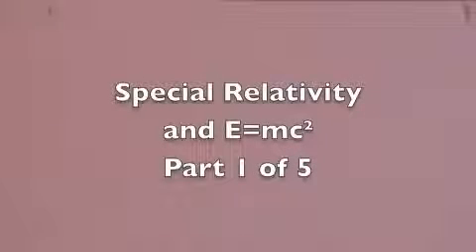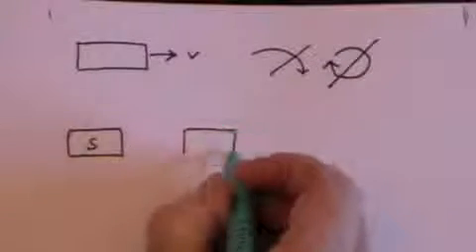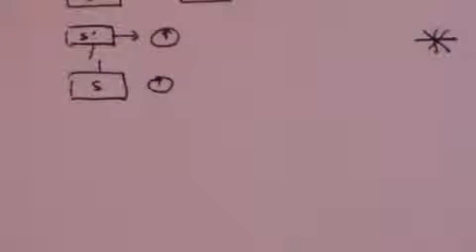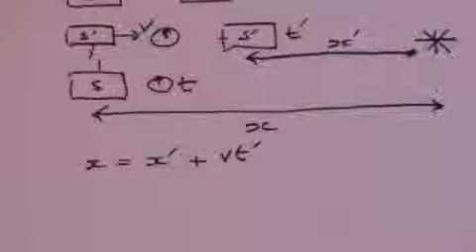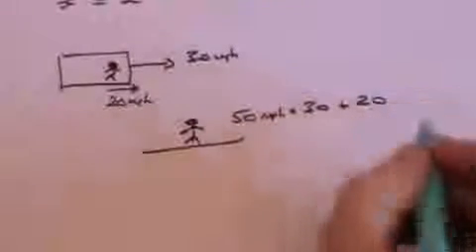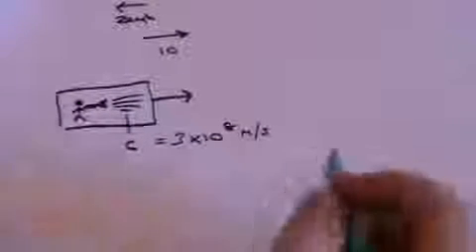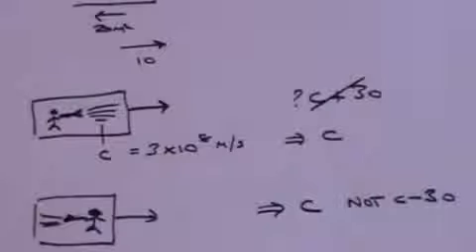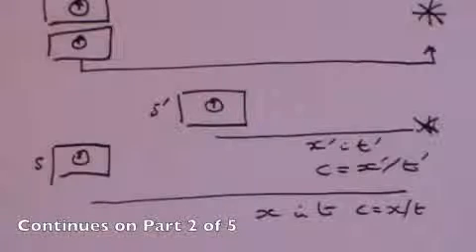1 Special Relativity and E=mc² Part 1 of 5